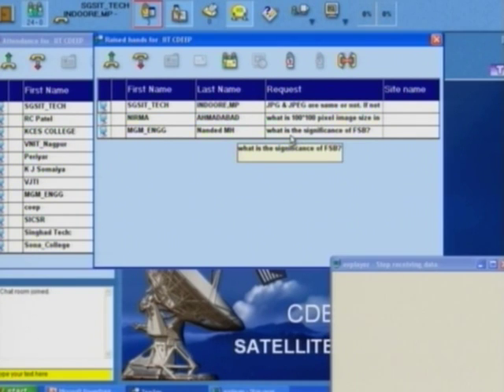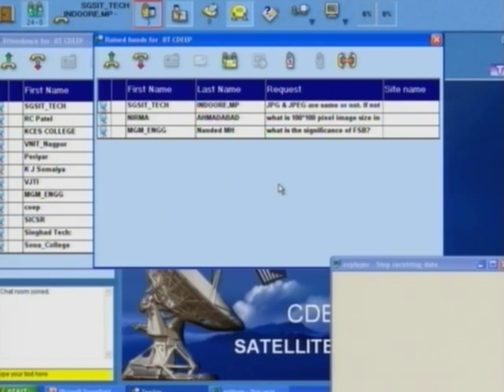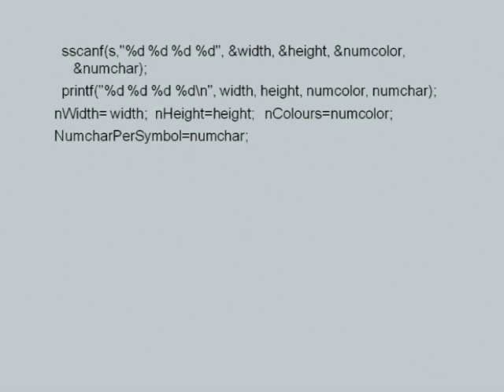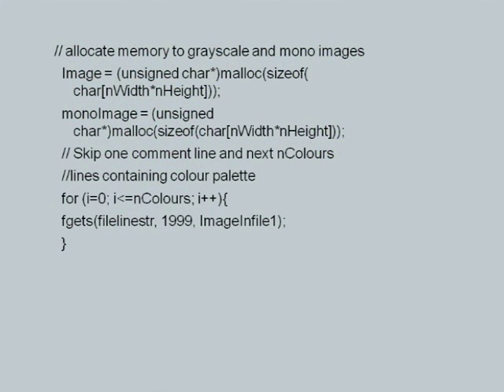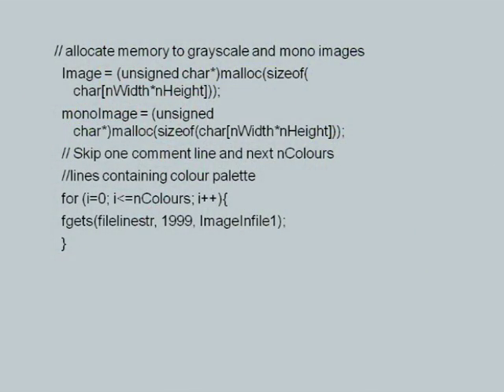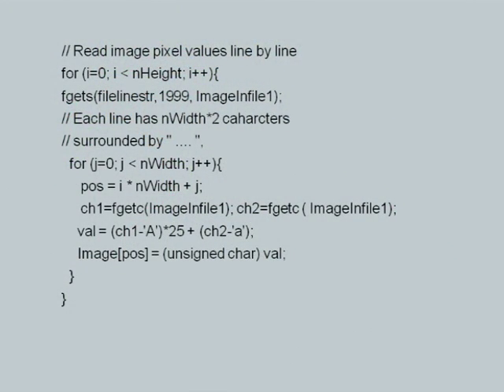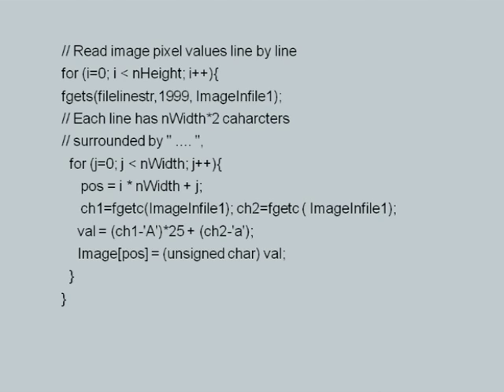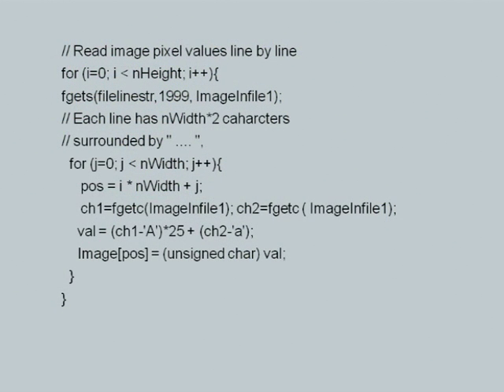ETCP3 L13C C Examples, Image Processing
This is part C of 13th session of Effective Teaching/Learning of Computer Programming workshop arranged for teachers. It was delivered by Prof. Deepak Phatak from IIT Bombay.

In this session he explained the C program to converting a gray scale image to monotone. Later in this session, he talked about workshop project and it's activity during the workshop and after the workshop.

A-VIEW software.